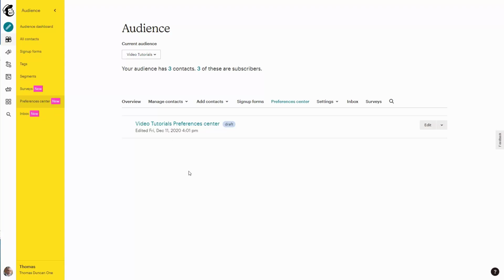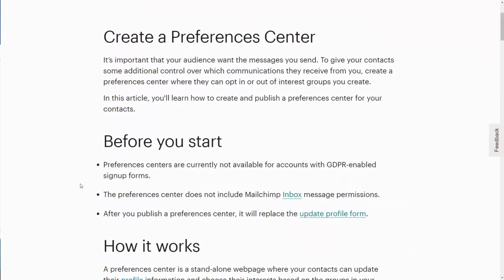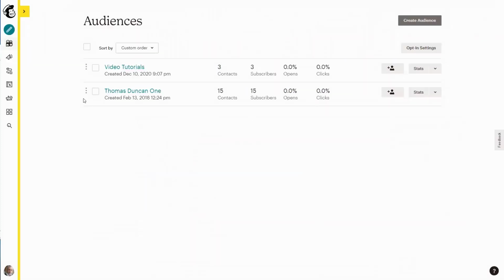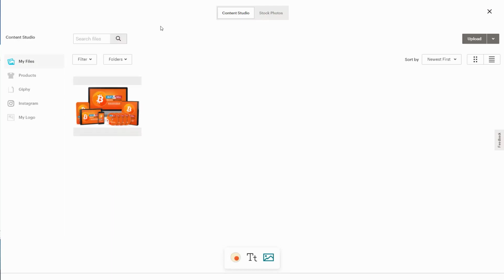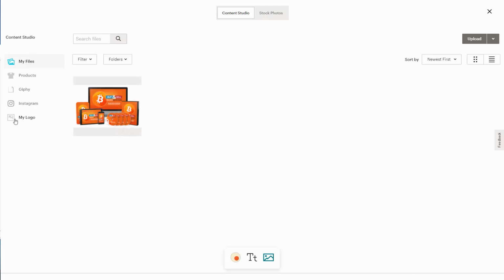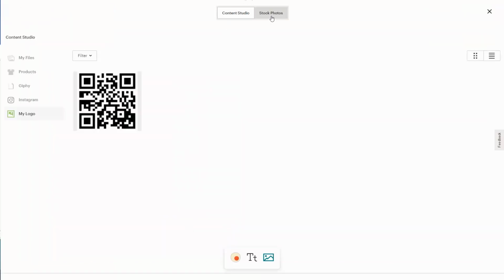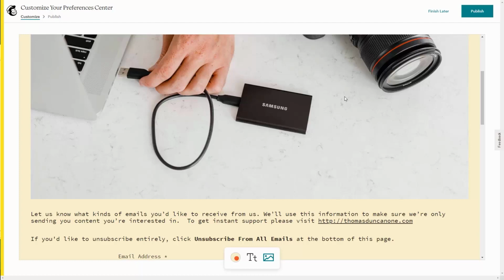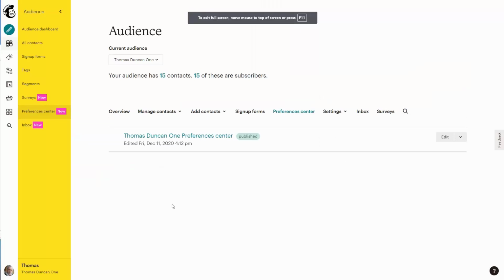Create a Preferences Center | MailChimp Tutorials [7/20]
A preferences center lets subscribers decide what types of messages they want to receive from you. To give your audience some options to customize how often they hear from you, or about what topics, create a preferences center. That way your subscribers can opt in or out of groups you create.

In this video, you'll learn how to create and publish a preferences center for your contacts

FREE TEMPLATES & GRAPHICS
Create a free account & get 12 free files every month